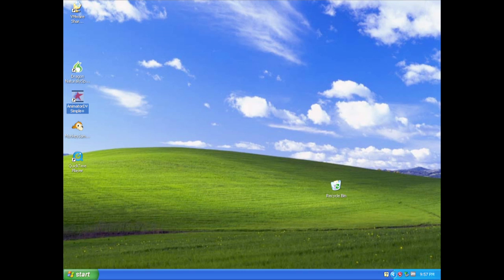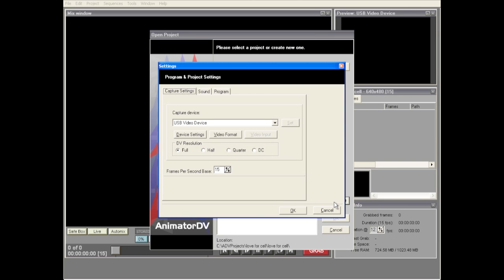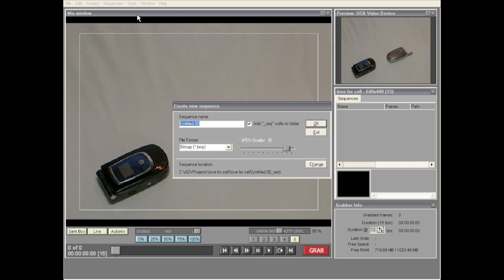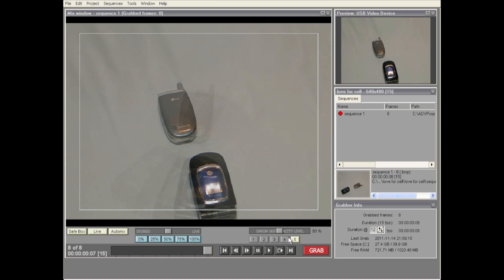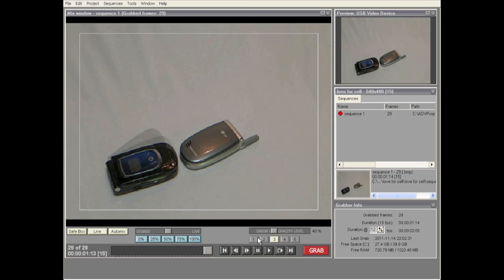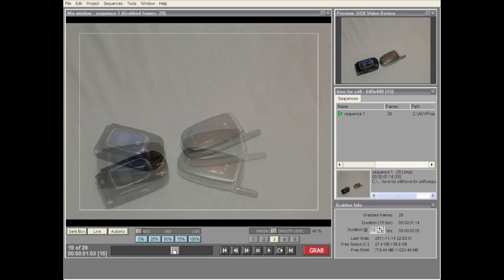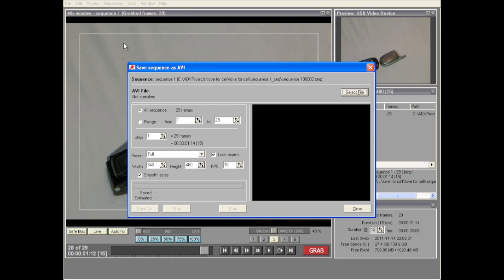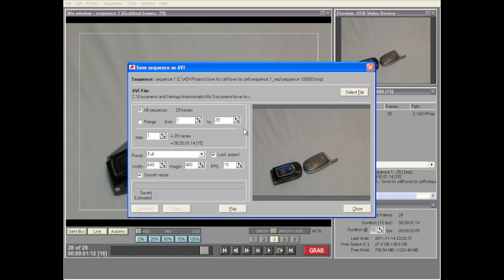5 Minutes with Animator DV Simple Plus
Play this in 720p with full screen for best effect, or a tablet. This is a stripped down to the basics how-to on a decent stopmotion application for Windows that is free (great for education). If I have time I will make another short one that goes more into features to tweak and sound. You can get Animator DV Simple Plus for free